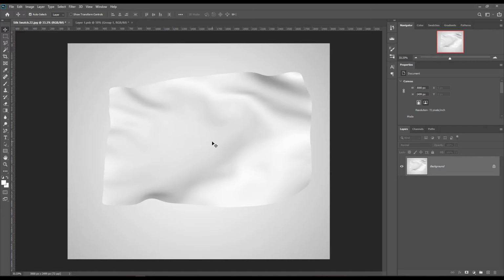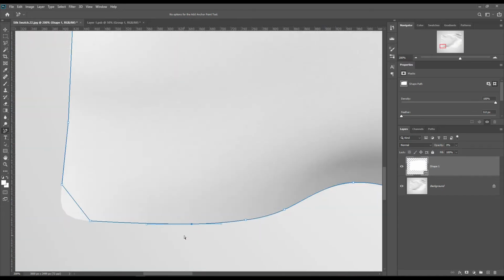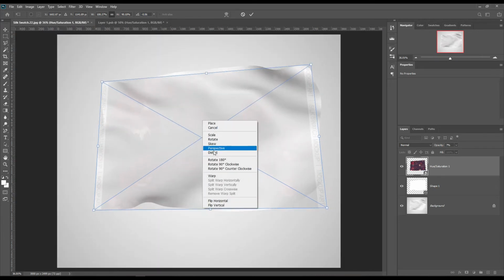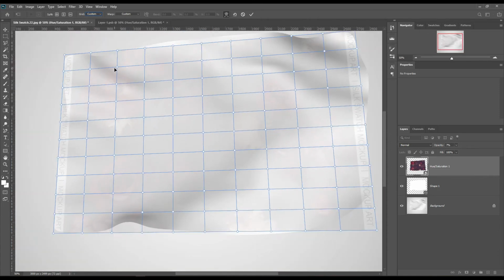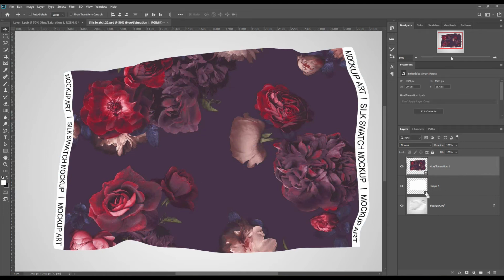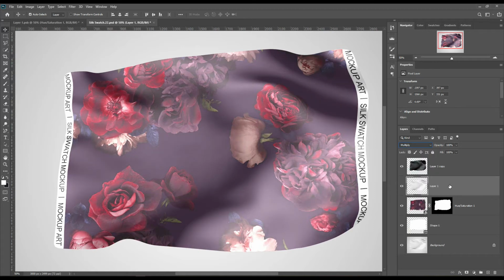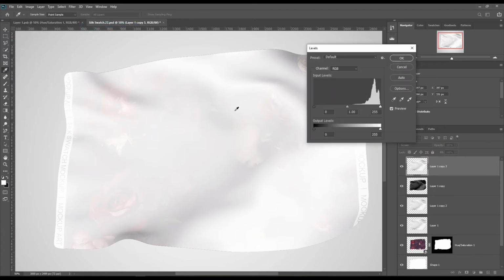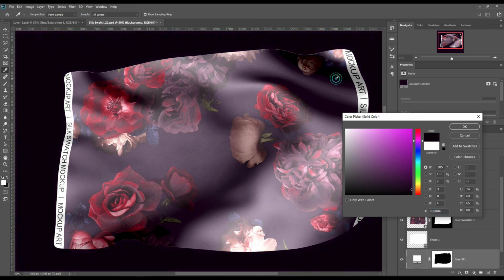How to make a Silk Swatch Mockup| Photoshop Mockup Tutorial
Hay how are you. Mockup Art is here and also today we are going to give you a giveaway. Yes, today you will certainly have a Free Silk Swatch Mockup PSD.  With the help of Smart things and also organized layers editing and enhancing this layout is basically very easy.